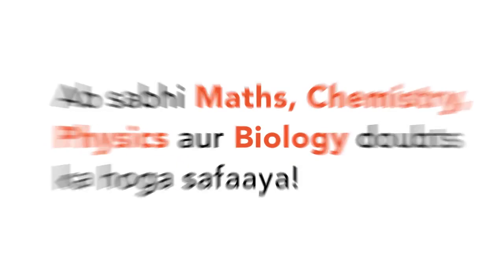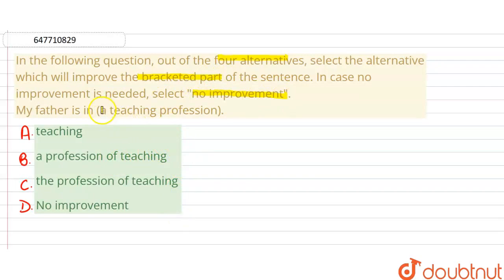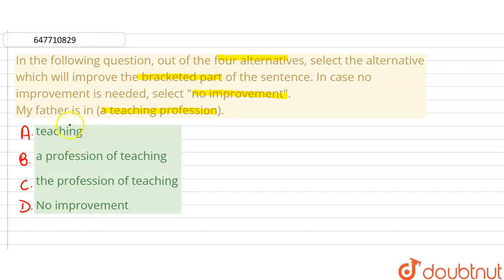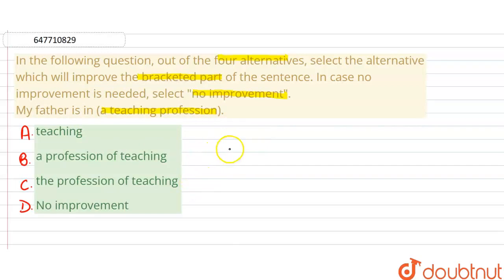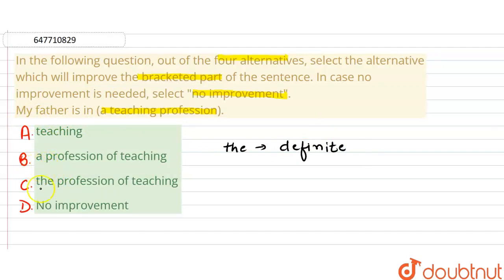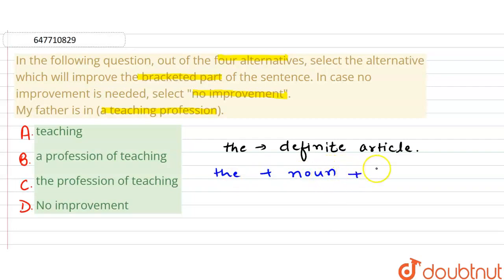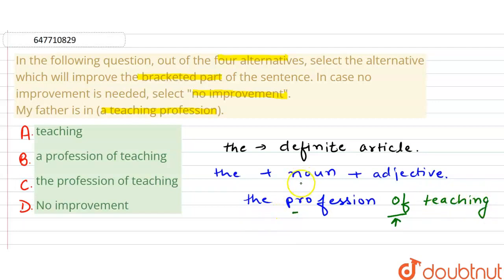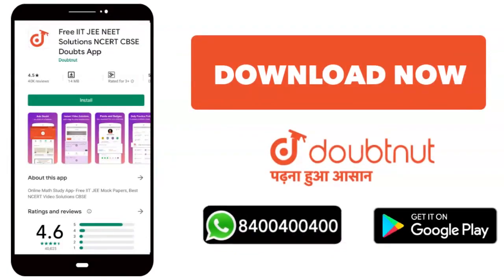In the following question, out of the four alternatives, select the alternative which will impro...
In the following question, out of the four alternatives, select the alternative which will improve the bracketed part of the sentence. In case no improvement is needed, select no improvement.My father is in (a teaching profession).
Class: 14
Subject: ENGLISH
Chapter: SSC MTS PREVIOUS YEAR PAPER 2016 3 OCT 2017 SHIFT 3
Board:GOVT

👉 Have Any Query? Ask Us.